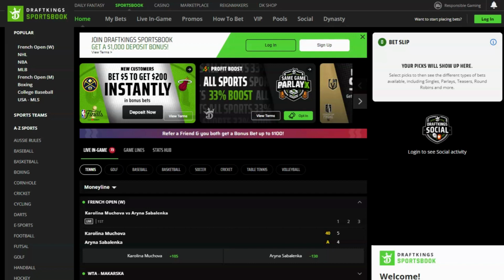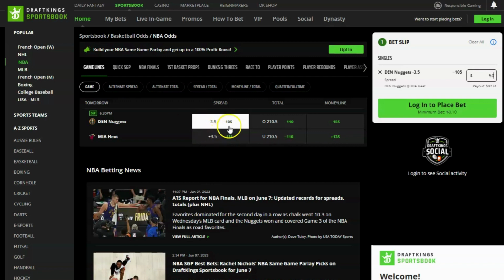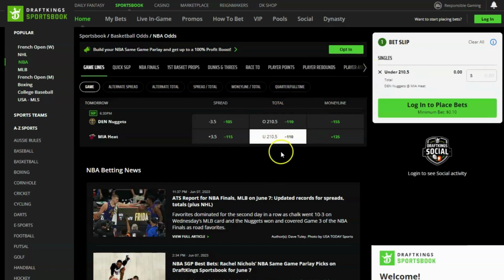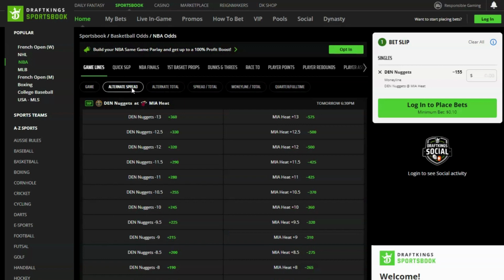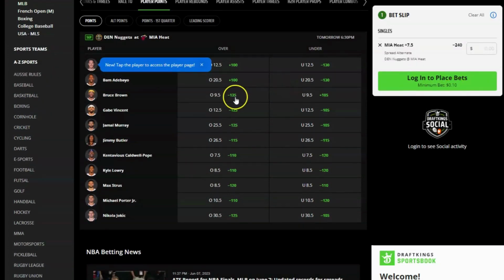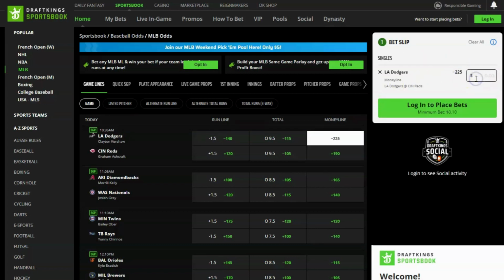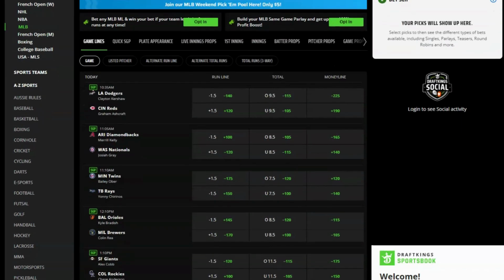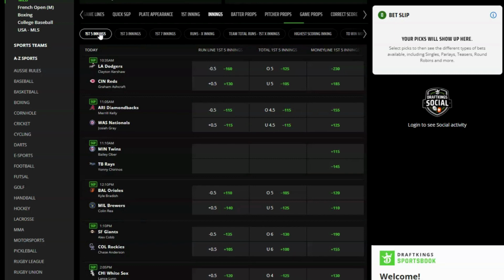Sports Betting 101: Navigating Sportsbooks & Understanding Bet Types for Beginners.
to enroll in "Data-Driven Betting - How to Use Market Analysis to Profit" and learn how to use mathematically profitable tools to make money betting on sports.

In the world of sports betting, understanding the various bet types and navigating sportsbooks can be overwhelming for beginners. This comprehensive guide aims to demystify the process by providing a detailed explanation of basic bet types and introducing alternative markets available at DraftKings Sportsbook. Additionally, we will explore how Oddsjam, a valuable tool for bettors, can help identify positive expected value (EV) bets to maximize your chances of winning. Whether you're new to sports betting or looking to enhance your knowledge, this article will equip you with the necessary information to navigate sportsbooks effectively and make informed betting decisions.

A. Moneyline:
The moneyline bet is the simplest and most common type of bet. It involves betting on the outcome of a match, with odds representing the likelihood of each team/player winning. We will delve into understanding how positive and negative odds work, calculating potential winnings, and identifying favorites and underdogs.

B. Spread Betting:
Spread betting introduces a handicap or point spread to level the playing field between two teams of varying strengths. This section will cover how to interpret and utilize spreads, analyzing the implications of covering the spread, and the concept of push.

C. Totals (Over/Under):
Totals betting, also known as over/under, revolves around predicting whether the combined score of a game will be higher or lower than the sportsbook's predetermined total. We will explore strategies for evaluating team tendencies, key factors affecting totals, and the significance of key numbers.

D. Parlays:
Parlays combine multiple individual bets into one, offering the potential for higher payouts. This section will explain the mechanics of parlays, understanding the increased risk involved, and methods to maximize your chances of success.

E. Teasers and Pleasers:
Teasers and pleasers are variations of parlays that allow bettors to adjust the point spread or total in their favor. We will delve into the mechanics of teasers and pleasers, evaluating their advantages and disadvantages, and identifying optimal situations for their usage.

II. Alternative Markets at DraftKings Sportsbook (900 words):
A. Prop Bets:
Proposition bets, or prop bets, offer a wide range of betting opportunities beyond the outcome of the game. This section will introduce the concept of prop bets, exploring popular prop bet categories, and providing examples to illustrate their diversity.

B. Futures:
Futures bets focus on long-term outcomes, such as predicting the champion of a league or tournament. We will discuss the appeal of futures bets, strategies for evaluating future odds, and managing bankroll allocation for these extended-term investments.

C. Live Betting:
Live betting allows bettors to wager on games in real-time as they unfold. This section will highlight the excitement and advantages of live betting, as well as strategies to effectively capitalize on dynamic odds and game situations.

D. Player and Team Performance:
DraftKings Sportsbook offers markets focused on individual player or team performance, such as player props and team totals. We will examine these markets in detail, discussing how to analyze player statistics, team trends, and other relevant factors to make informed decisions.